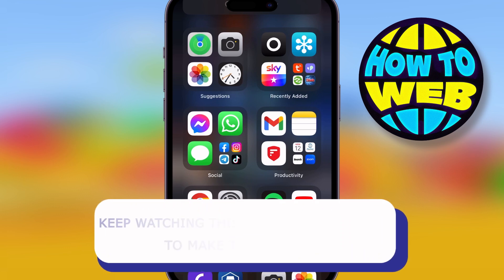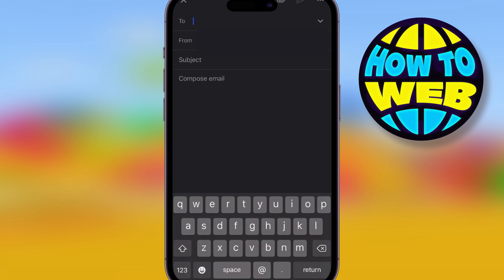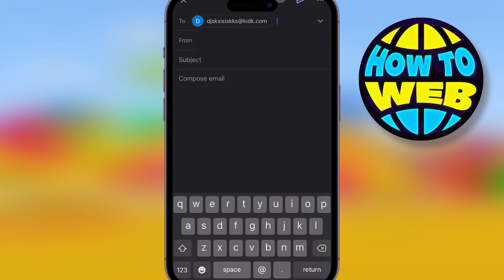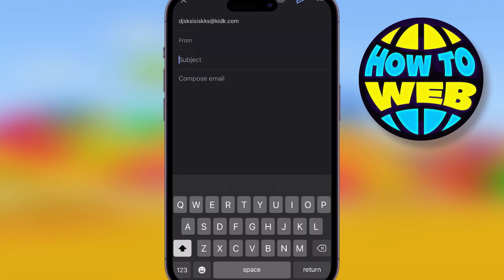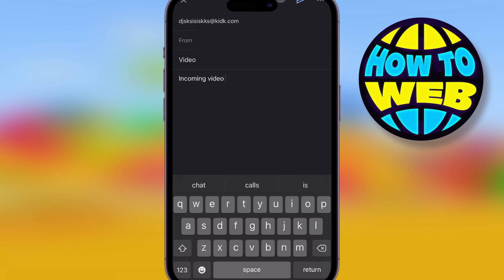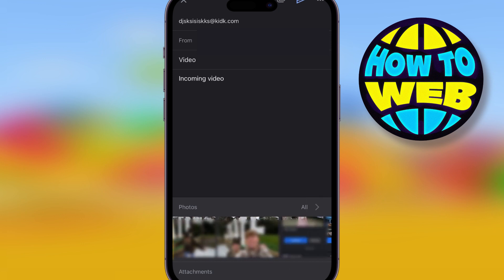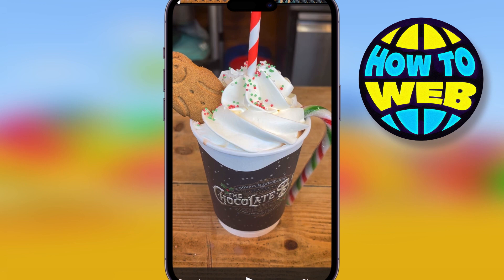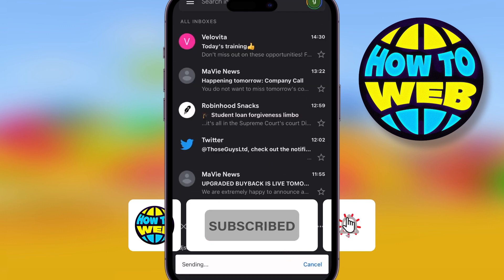How to Send Videos on Gmail! | Larger Attachments In Gmail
🎬 Welcome to our How to Send Videos on Gmail! Video!

Email can do so much more than just sending simple messages. It can also help you share things like photos and videos with recipients.

If you want to send a video, you can do so by attaching a file either from your Google Drive or from the device that you're using to access your email.

How to send a video through Gmail using Google Drive
1. Go to mail.google.com in a browser on your Mac or PC and log into your account, if needed.

2. Create or navigate to the email to which you wish to add your Google Drive video attachment.

3. Click the Google Drive symbol, located in the bottom toolbar of the email, between the "Insert emoji" and "Insert photo" icons.

4. Select the video you wish to add and click "Attachment" in the lower right corner, then hit "Insert."

5. Click "Send."

How to send a video through Gmail by uploading an attachment from a computer
Before you get started, be aware that videos sent as attachments on a computer or mobile device are subject to a size limitation of 25 MB.

1. Go into your Gmail account.

2. Compose your email as usual, then select "Attach files."

3. Select your file and click "Open."

4. Finish typing your email and hit "Send."

How to send a video through Gmail by uploading an attachment from a mobile device
1. Open the Gmail app on your iPhone or Android.

2. Compose your email as usual, then tap the paper clip icon at the upper right hand corner on an iPhone or select "Attach file" if using an Android.

3. Select your file (and tap "Choose" on an iPhone).

4. After finishing composing your email, hit "Send."

I hope you find value in our How to Send Videos on Gmail! Video!

🔥How to Set Out of Office in Teams | How To Set Out Of Office On Microsoft Teams👇